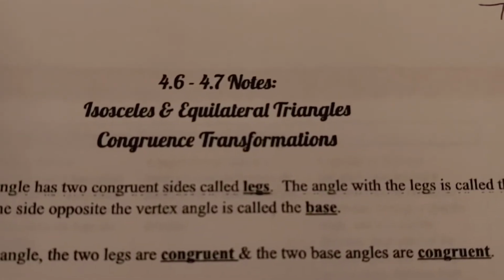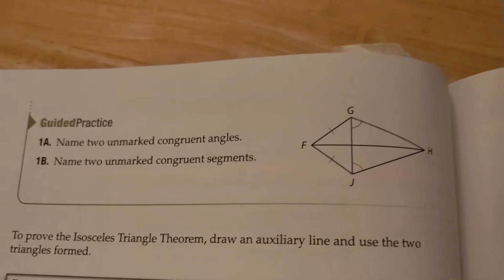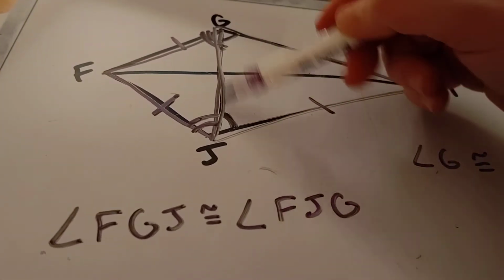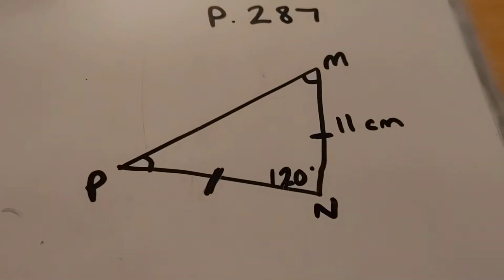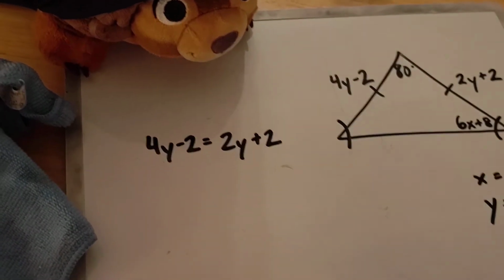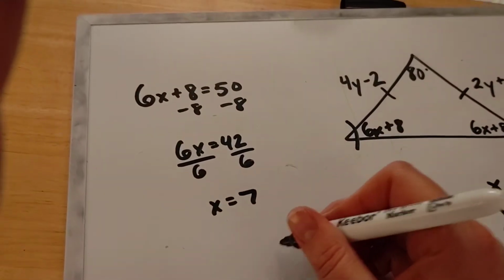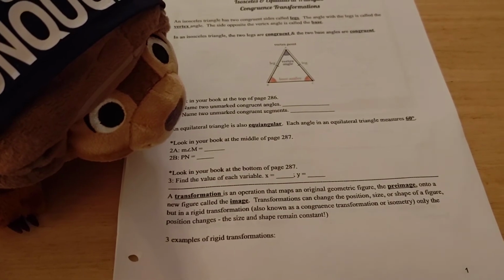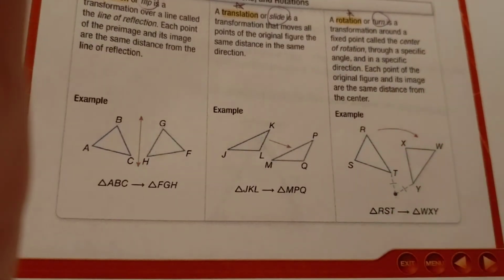4.6 - 4.7 Notes: Isosceles & Equilateral Triangles & Congruence Transformations